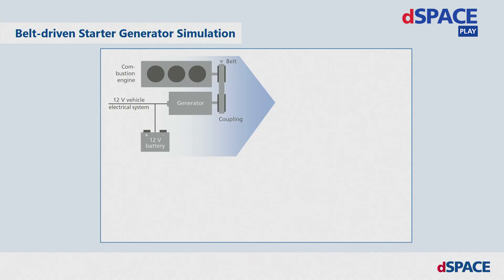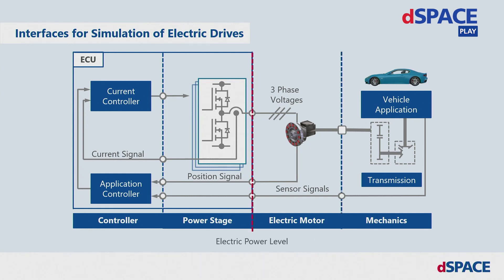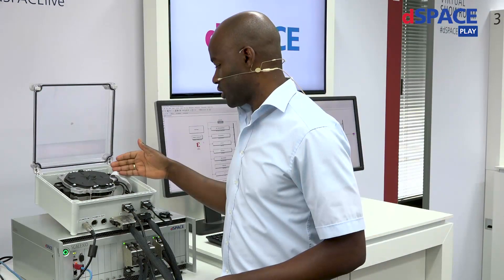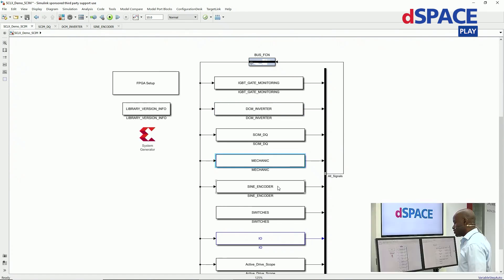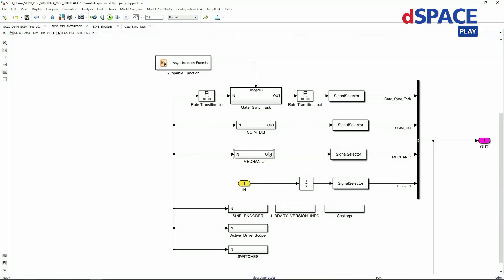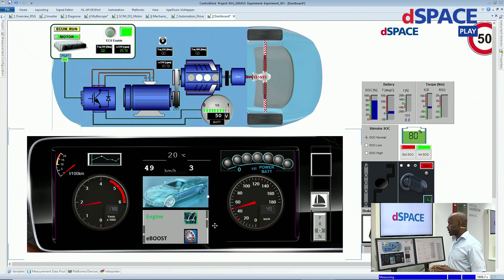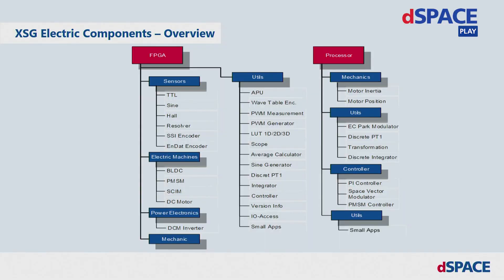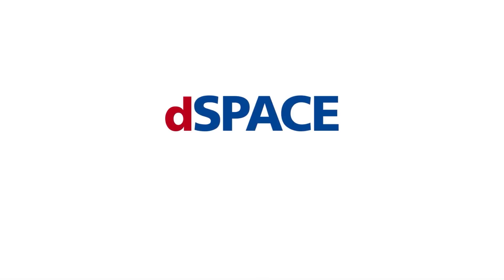Dynamic Motor Simulation on FPGA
Learn how Dynamic Motor Simulation on FPGA enables highest dynamics with maximum accuracy in the HIL simulation of ElectricDrives.

Watch our Innovation Coffee Break demo to learn more about this topic.